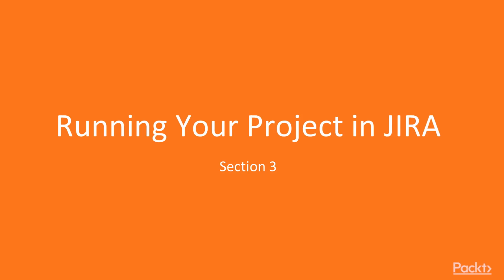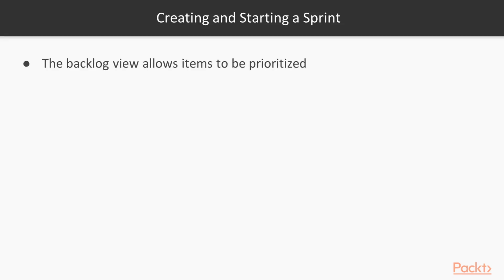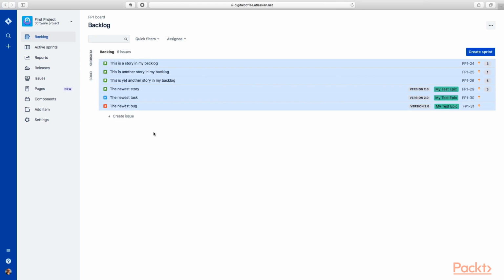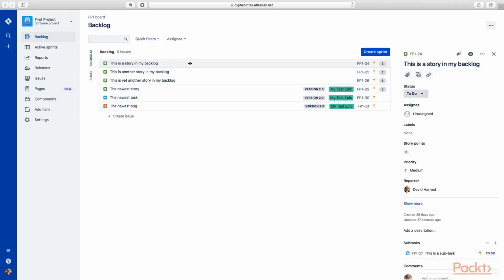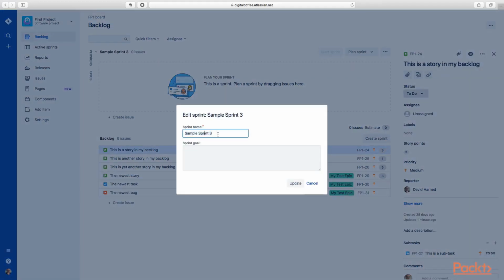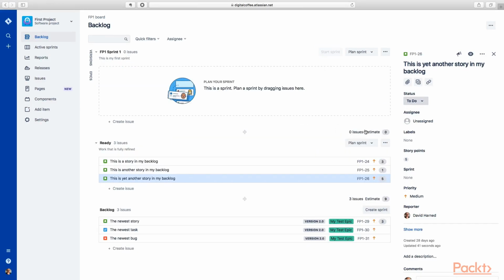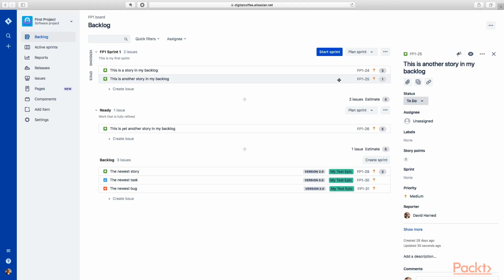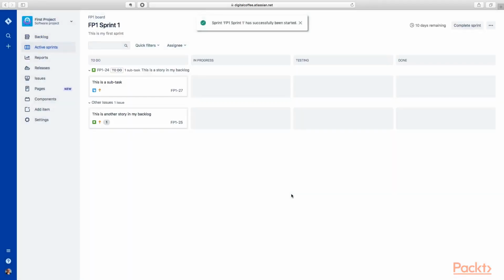9781788835695 10 Creating and Starting a Sprint Creating and Running an Agile Project in JIRA